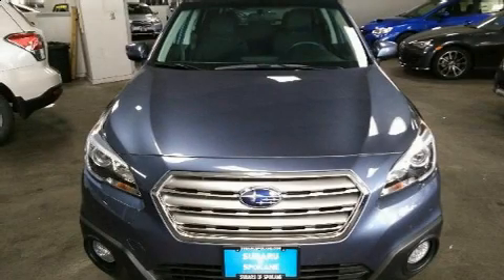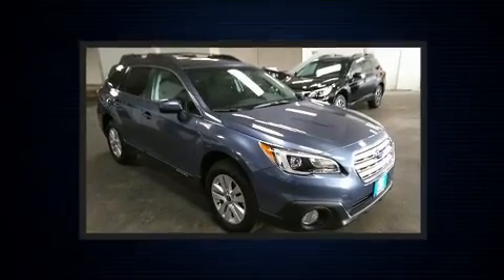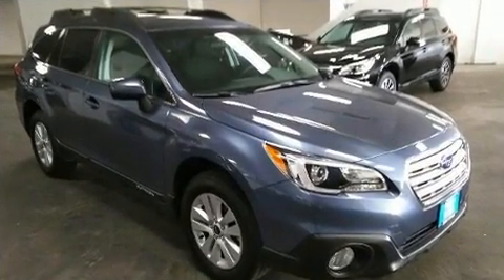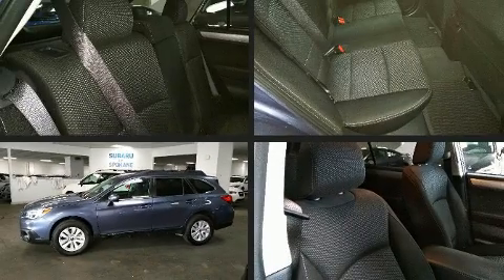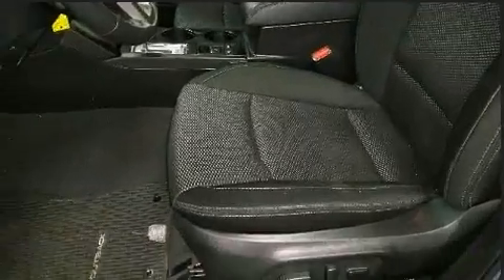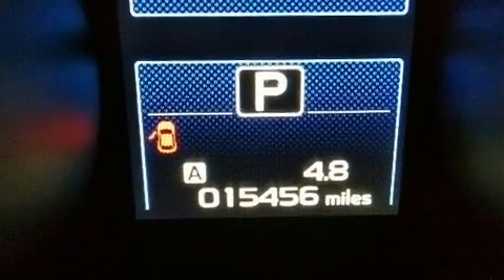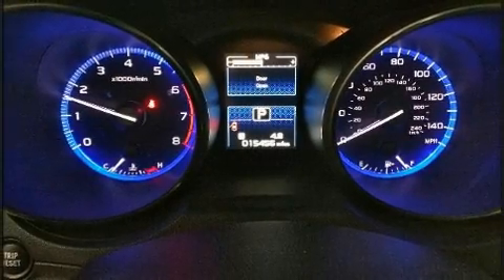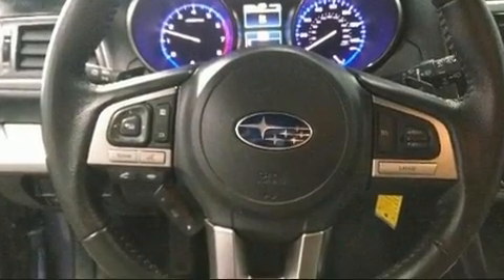2017 Subaru Outback 2.5I Premium in Spokane, WA 99201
423 W. 3rd Ave

Treat yourself to a test drive in the 2017 Subaru Outback. With just over 15,000 miles on the odometer, this 4 door sport utility vehicle prioritizes comfort, safety and convenience. Under the hood you'll find a 4 cylinder engine with more than 170 horsepower, and for added security, dynamic Stability Control supplements the drivetrain. Top features include heated front seats, air conditioning, fully automatic headlights, telescoping steering wheel, cruise control, an overhead console, rear wipers, and more. Subaru ensures the safety and security of its passengers with equipment such as: dual front impact airbags with occupant sensing airbag, front side impact airbags, traction control, brake assist, anti-whiplash front head restraints, a security system, an emergency communication system, and 4 wheel disc brakes with ABS. Sophisticated all wheel drive technology maintains a firm grip on the road. A Carfax history report indicates just one previous owner. We pride ourselves on providing excellent customer service. Please don't hesitate to give us a call.